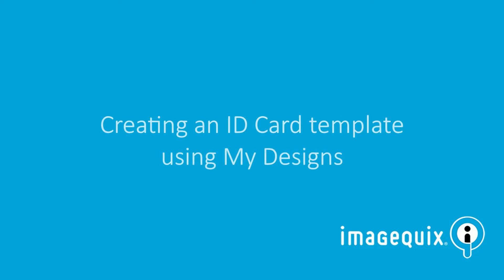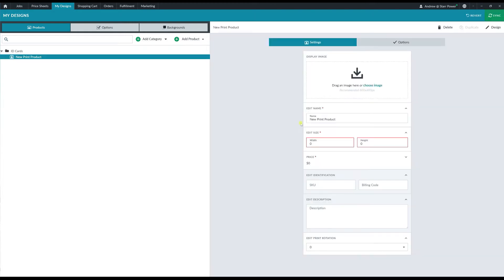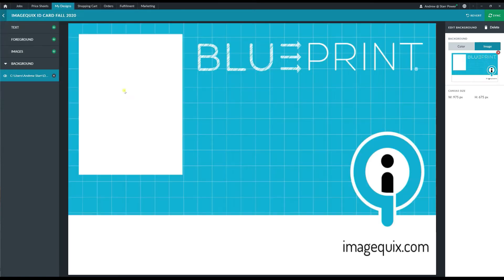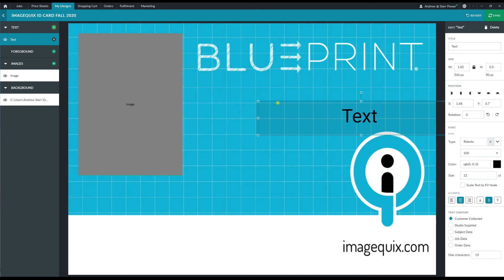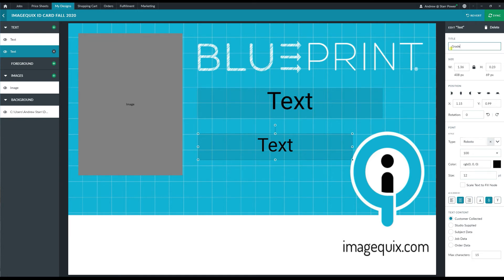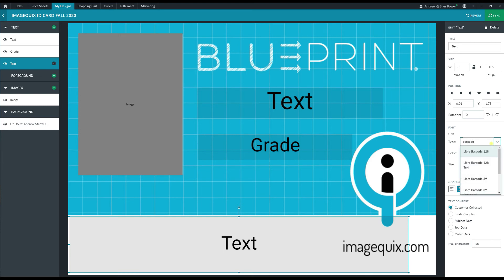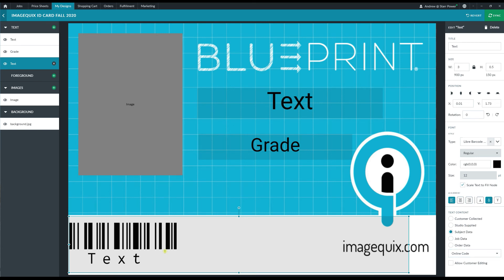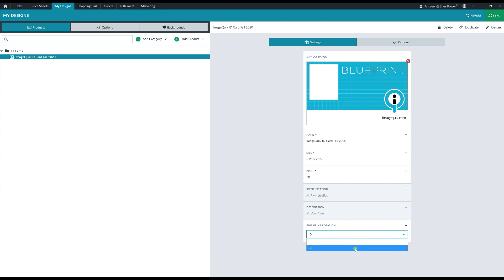Creating an ID Card template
Learn how to create an ID card template using the My Designs tab in Blueprint!

Need more help? Visit help.imagequix.com where you can:
- Browse our ever-growing collections of articles and videos!
- Book a 1-on-1 meeting with a Product Support Specialist around your schedule
- Chat with us online for immediate assistance